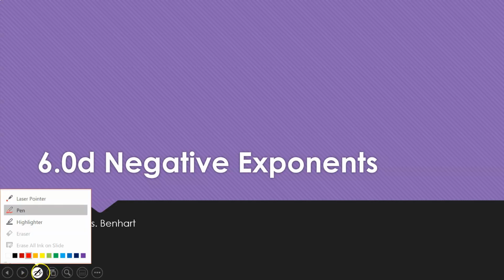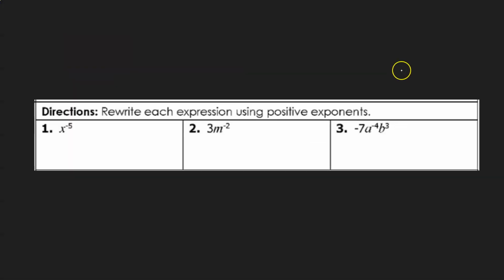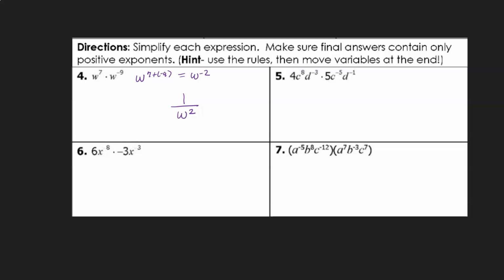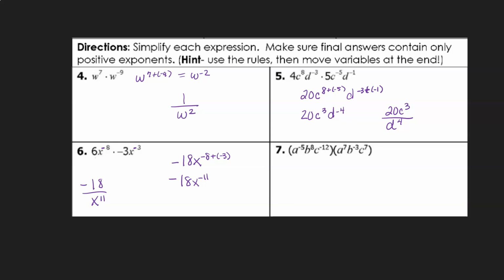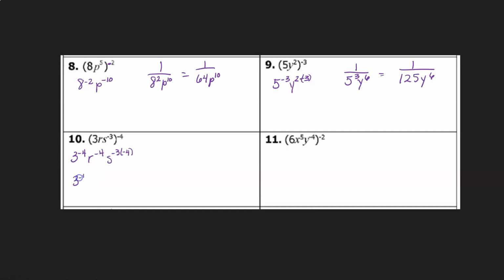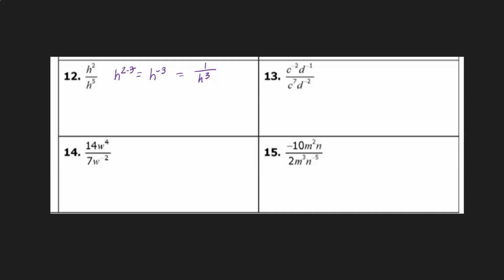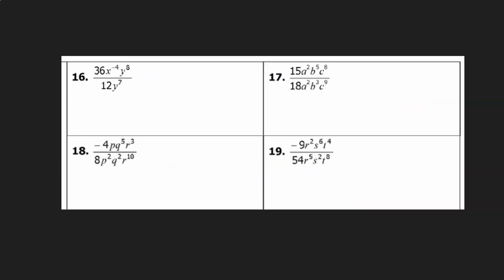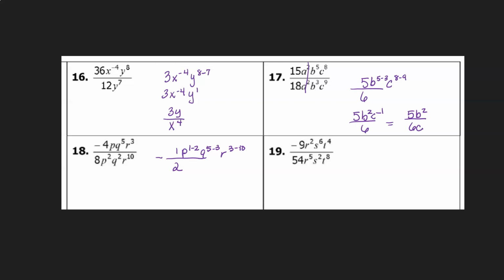6.0d Negative Exponents Part 1